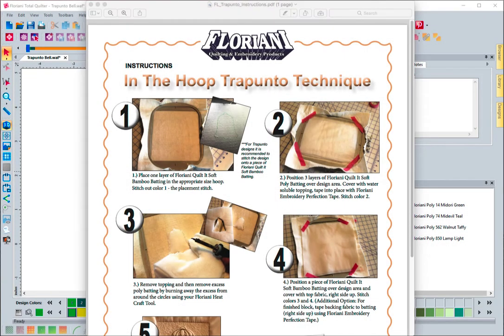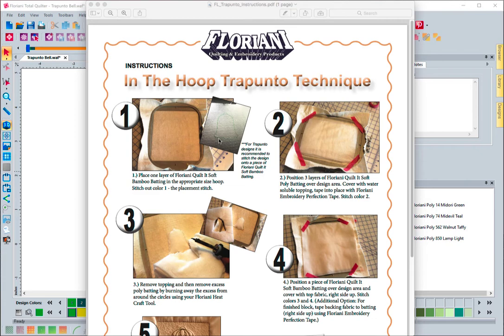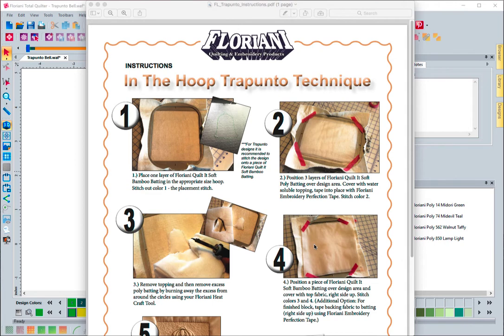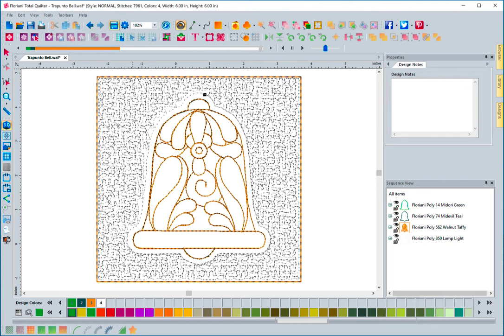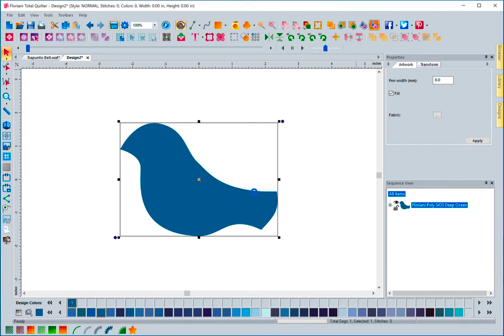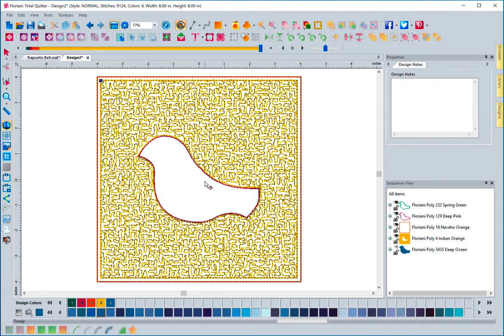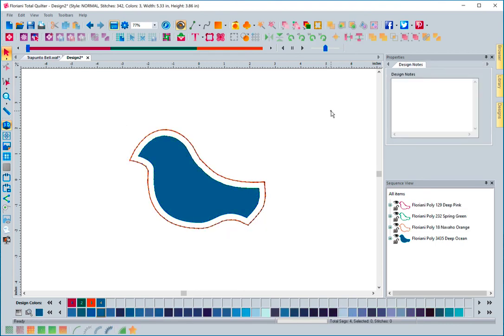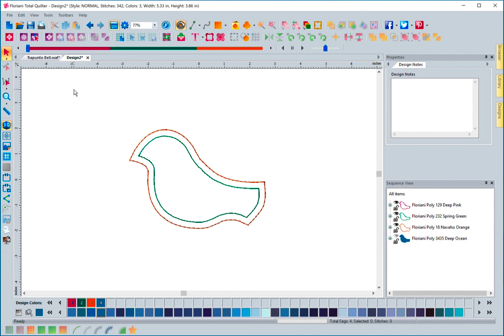Auto Trapunto - Build 3387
New to TQ is the ability to automatically create Trapunto designs and blocks. This fun technique used to require an understanding of digitizing to create. Now, it is as easy as selecting a design/shape and
clicking a button.